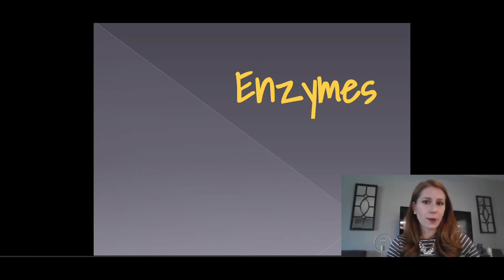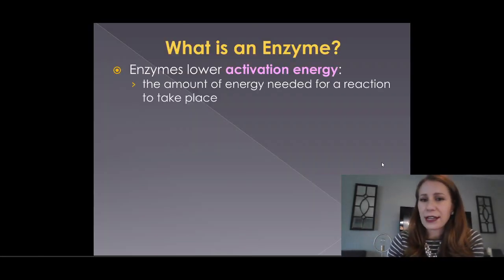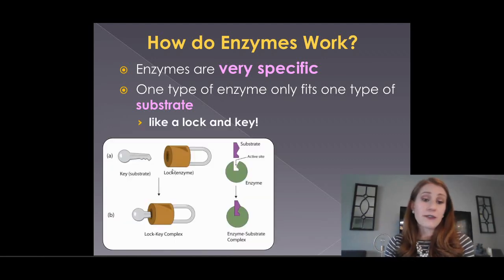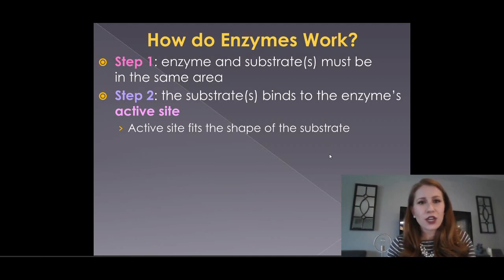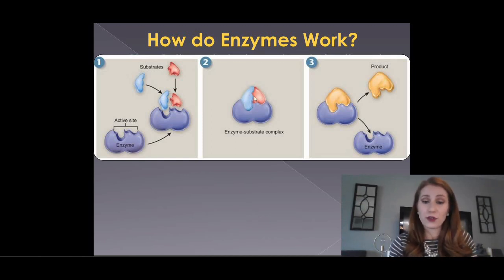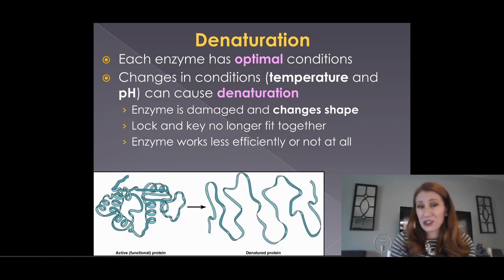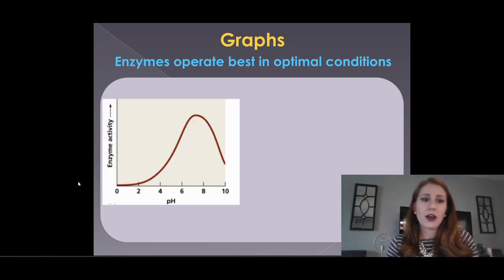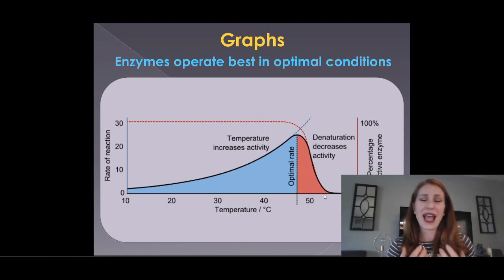Enzymes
In this episode, we talk about biological protein catalysts called enzymes!